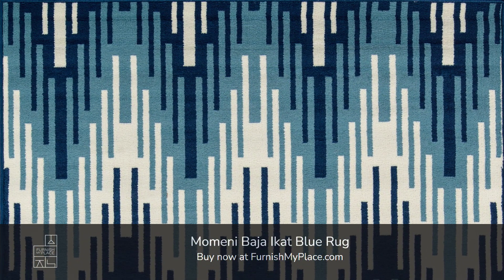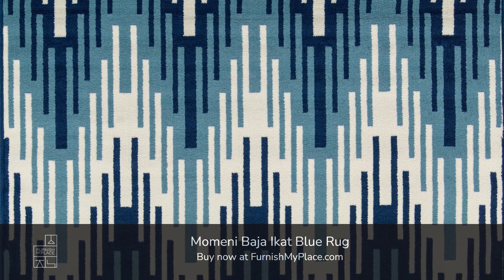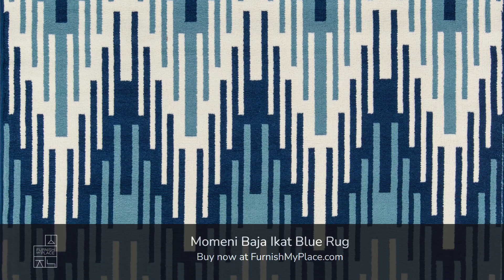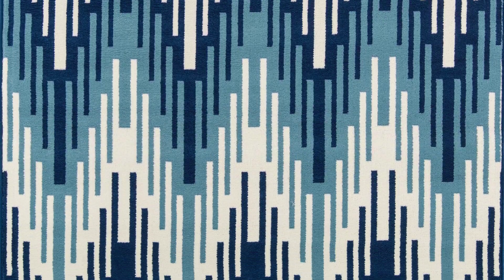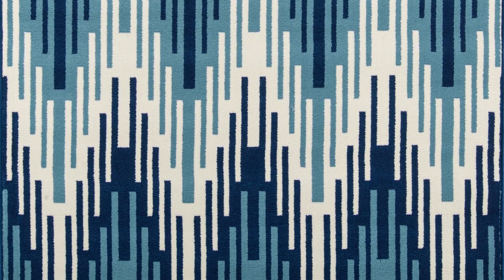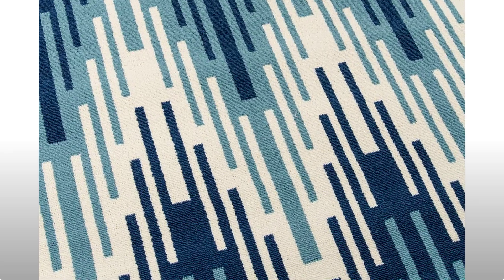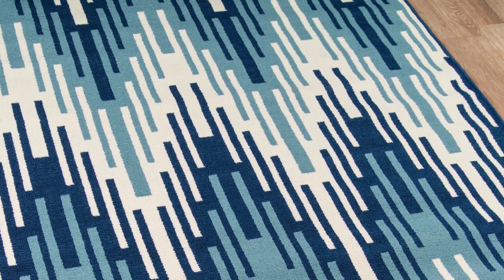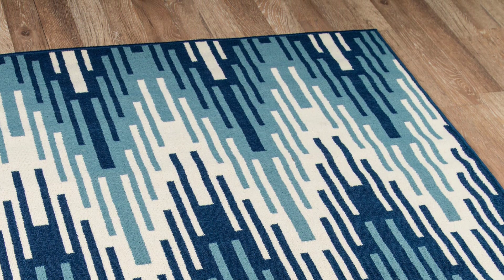Momeni Baja Ikat Blue Rug - FurnishMyPlace.com